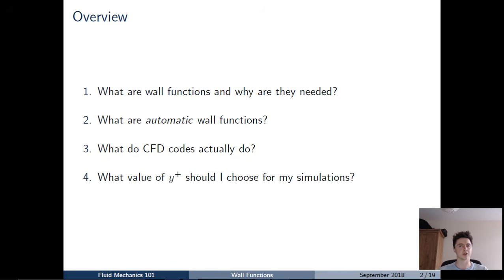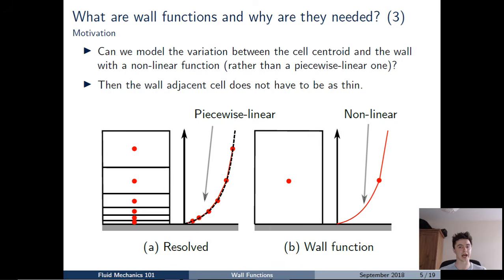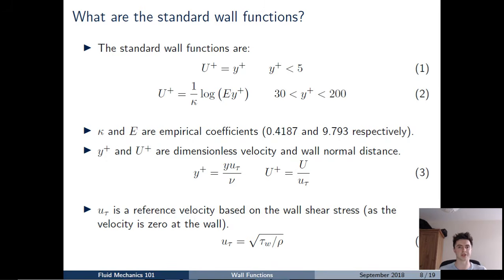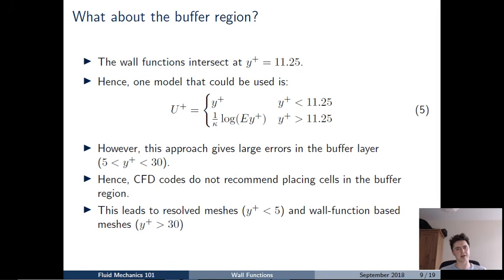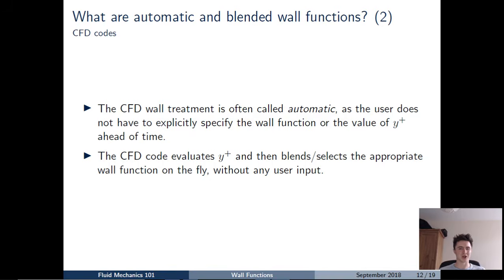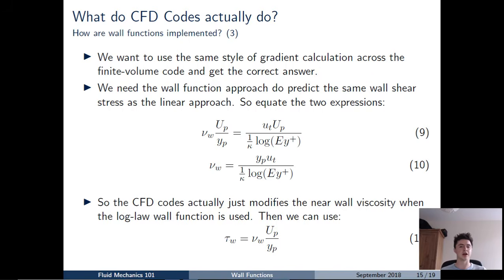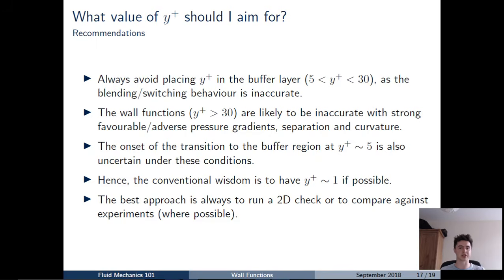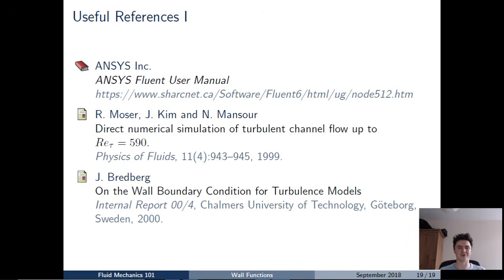[CFD] What are Wall Functions and How do they work?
An introduction to wall functions for CFD, what they are and how they work. The following topics are covered:

1) 0:40 What are wall functions and why are they needed?

2) 4:10 Log-law and viscous sub-layer treatment

3) 10:24 The buffer layer, blending functions and Spalding's wall function.

4) 12:38 What CFD codes actually do, gradient calculations and wall viscosity.

5) 16:51 What value of y+ should I use?

2) Moser, Kim & Mansour, Direct numerical simulation of turbulent channel flow up to Re_tau = 590. Physics of Fluids, 11(4), 1999.

4) J. Bredberg. On the wall boundary condition for turbulence models. Internal report 00/4, Chalmers University of Technology, Sweden, 2000.

Did you like the video?